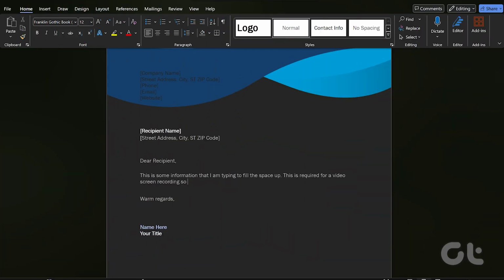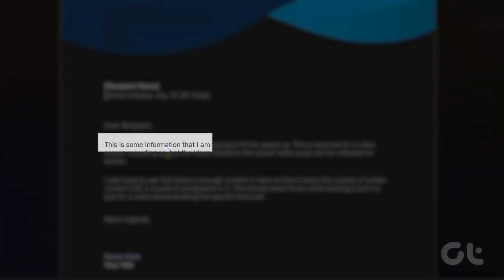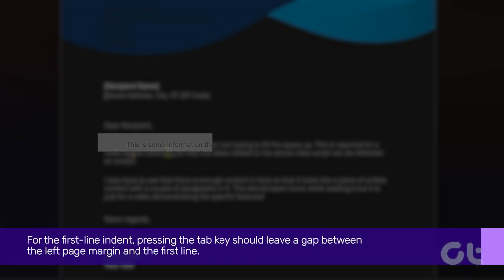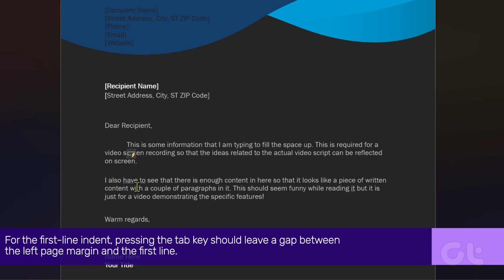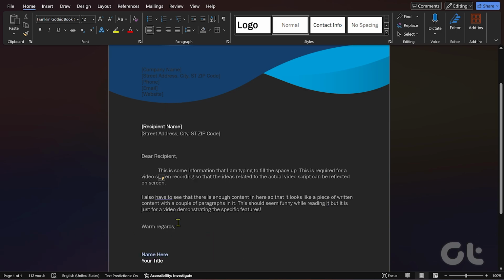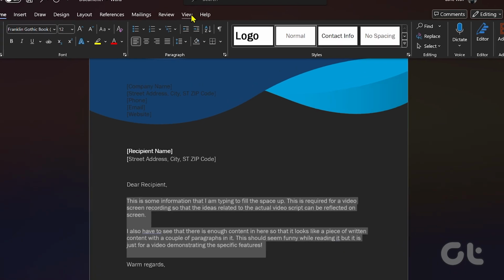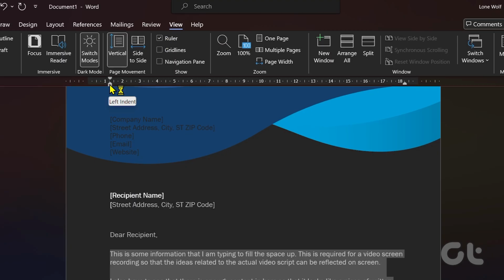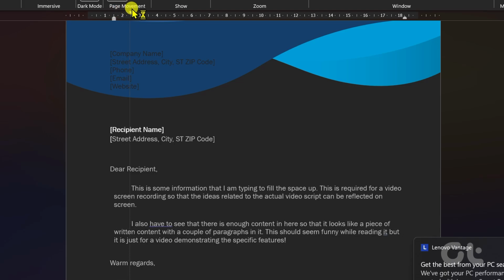How To Indent a Paragraph in Microsoft Word | Quick Guide: Indenting Paragraphs | Guiding Tech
Need to perfect your formatting? Learn how to easily indent paragraphs in Microsoft Word! This quick and easy tutorial will show you multiple ways to indent your text.

Whether you're a student, writer, or professional, this video will help you create polished and professional documents.